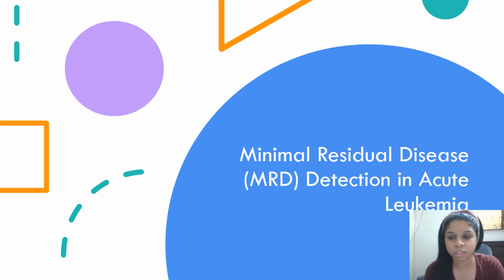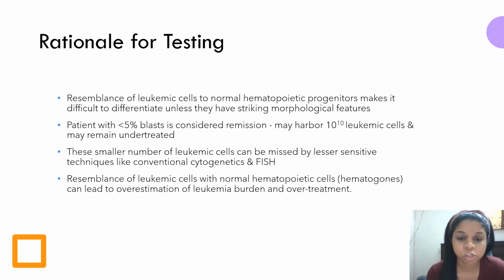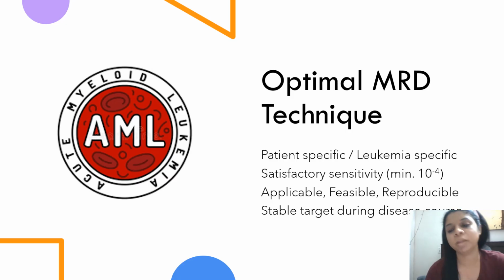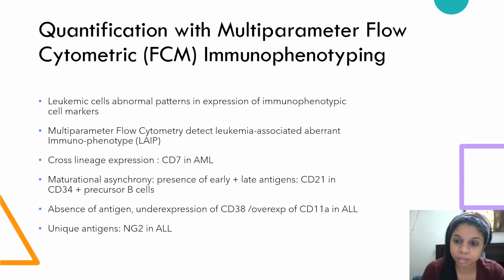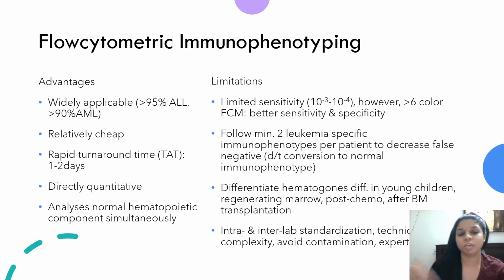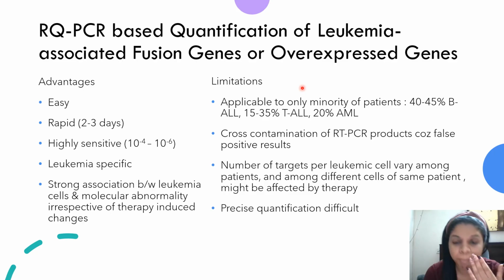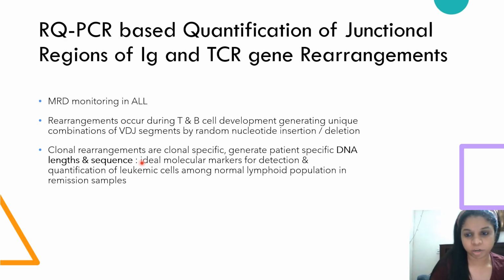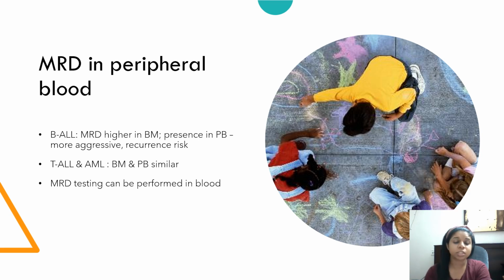MRD in Acute Leukemia I RA3 I Dr Lavanya Raghavan